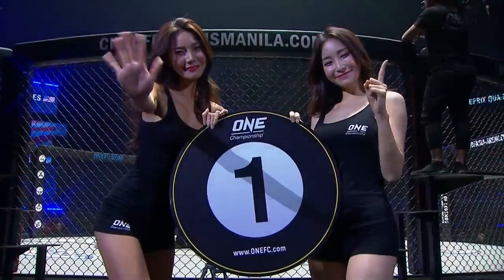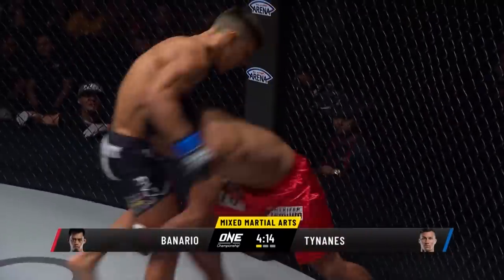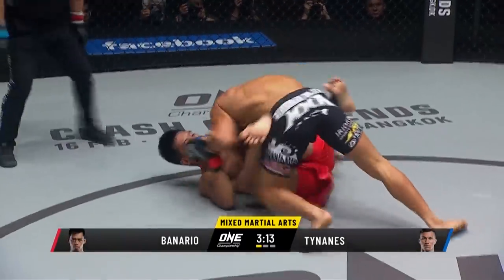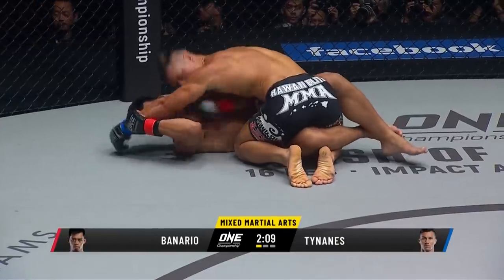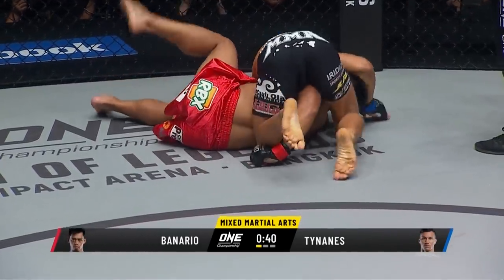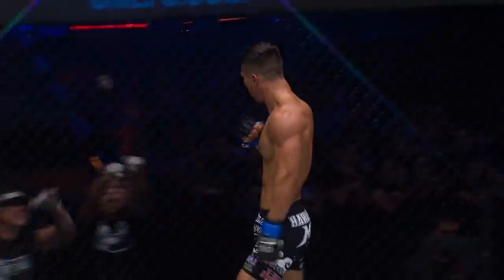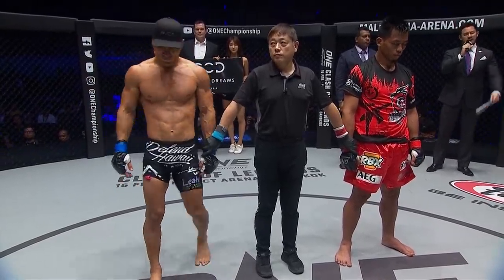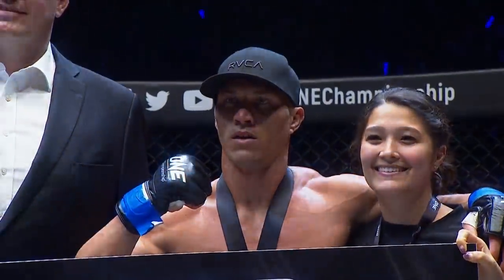ONE: Full Fight | Lowen Tynanes vs. Honorio Banario | Triumphant Return | January 2019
Lowen Tynanes made an incredible comeback to the ONE stage after an extended absence from the sport. Featuring in the kick-off bout for the ONE Lightweight World Grand Prix, the American machine sent out a huge statement of intent as he dominated Honorio Banario from start to finish. Though “The Rock” tried to keep the bout standing as long as he could, Tynanes took the Filipino down before eventually taking his back and unloading a storm of ground and pound for an impressive TKO victory.